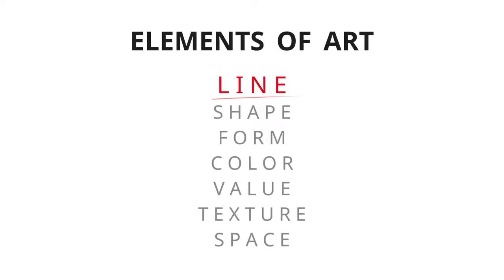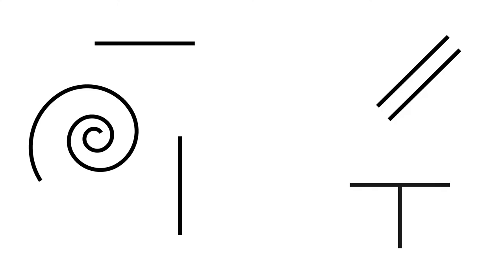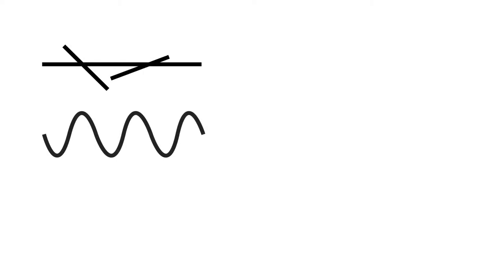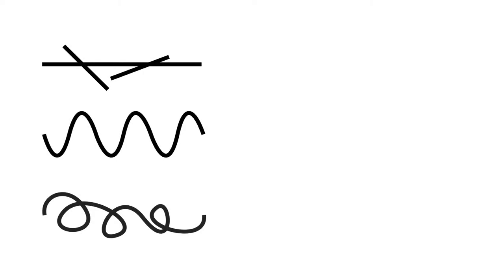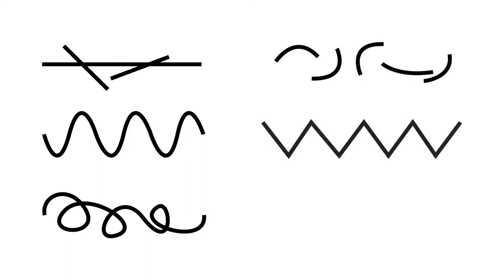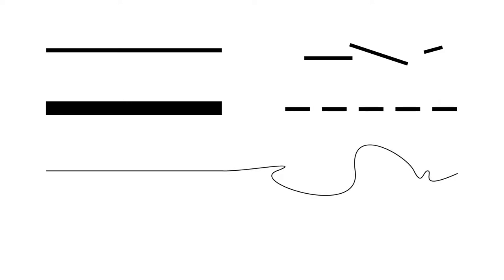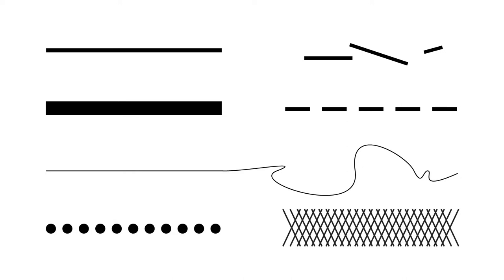[ELEMENTS OF ART] L I N E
Hi. Welcome to ‘I am an Artist.’
In this lesson we are going to learn about lines.

Reference : Wikimedia Commons